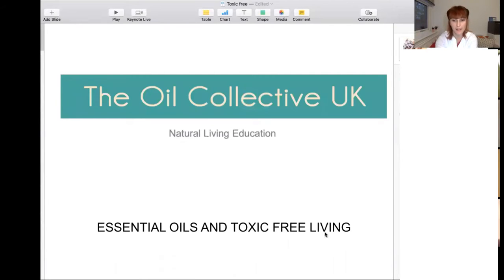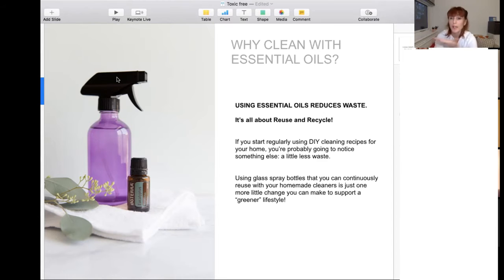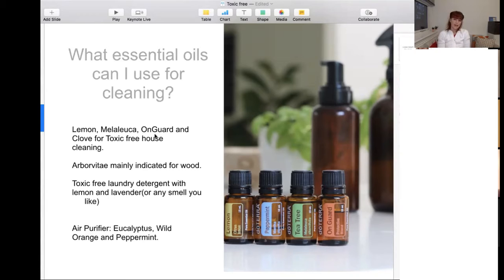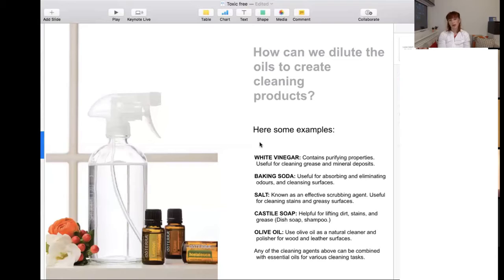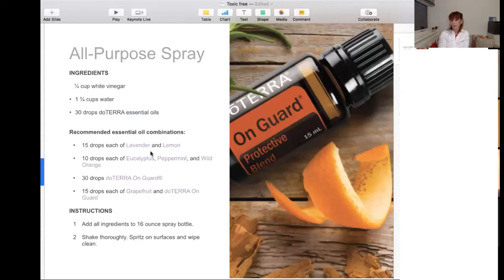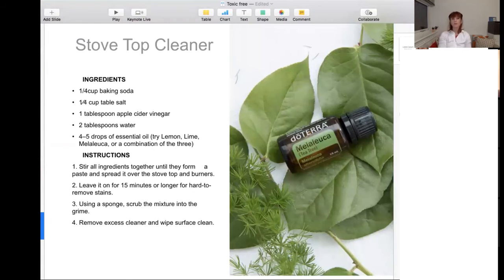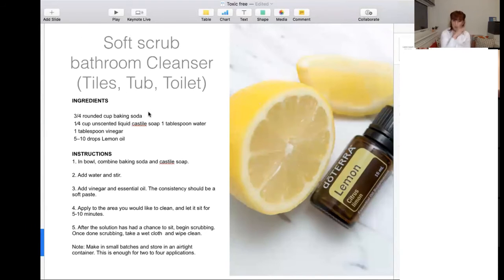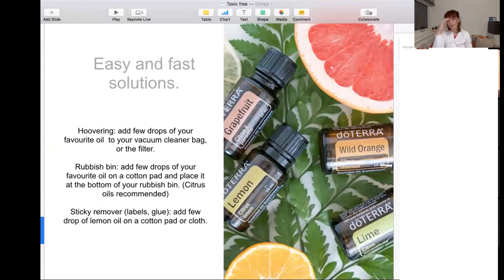Toxic Free Living with Essential Oils / 30 minutes / Natural Living Education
A 30 min video recorded by Sara Fusaro on 4th October 2020. Find out more about how to lead a more toxic free lifestyle using essential oils.

If you would love to know more about essential oils and how these can support your systems I would love to offer you a free experience. All you need to do is click the link below and fill up a super simple questionnaire.